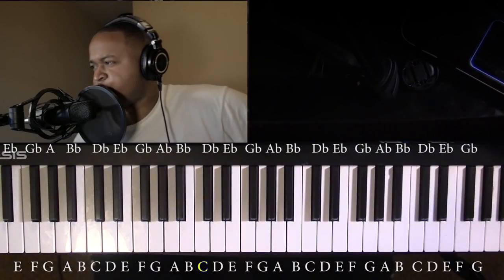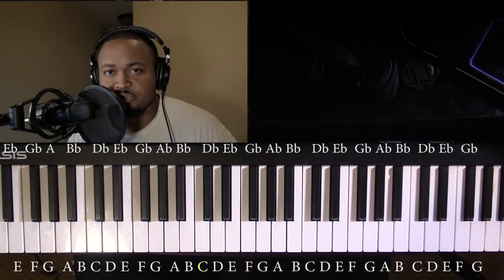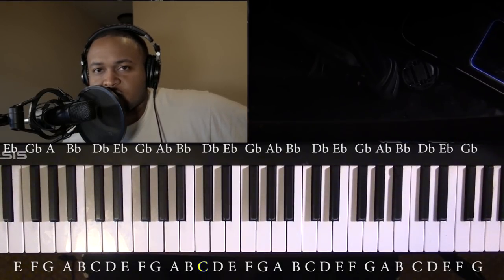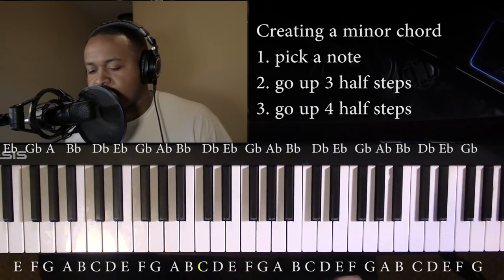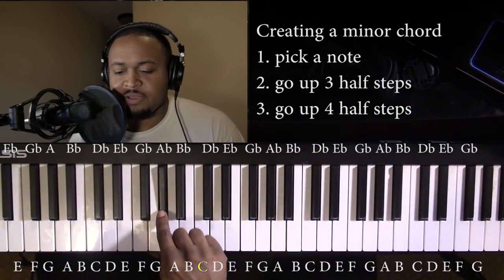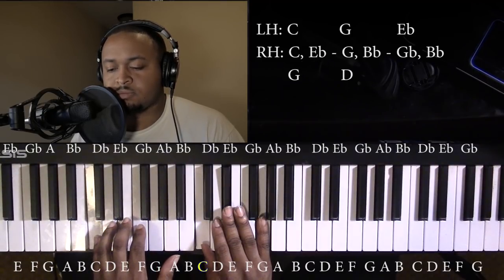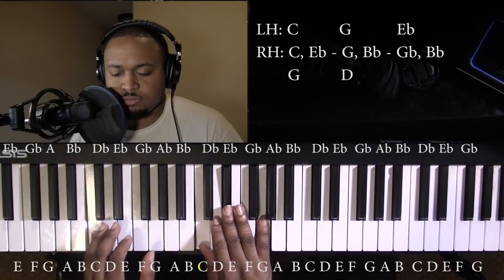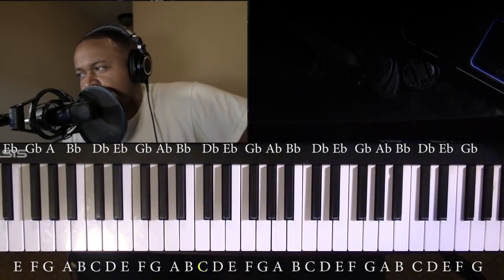Analyzing/Creating sad chord progressions like The Weeknd